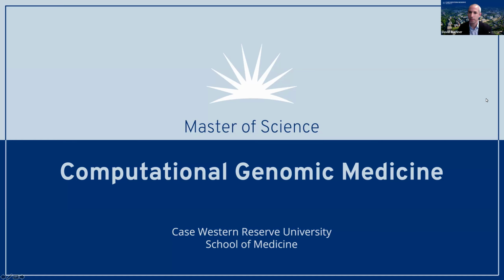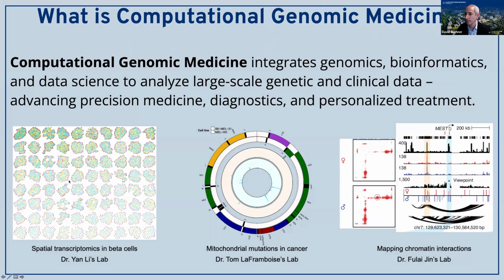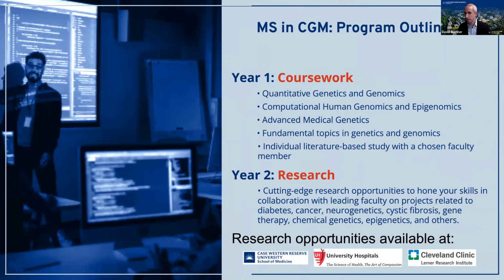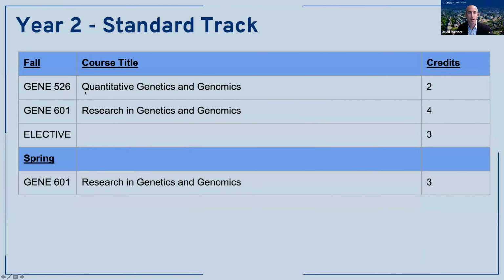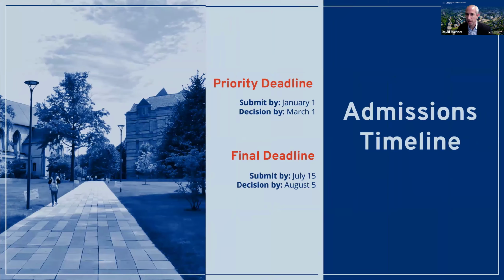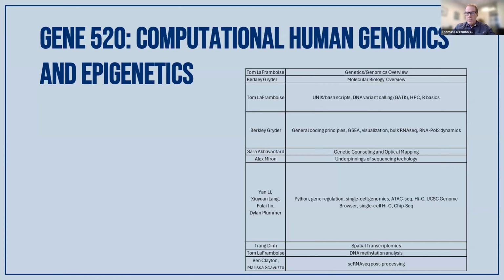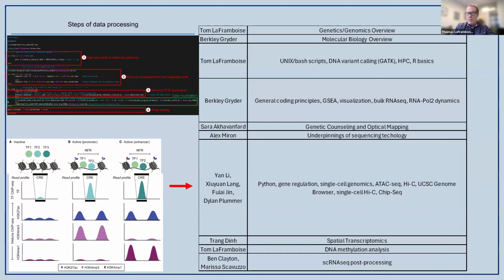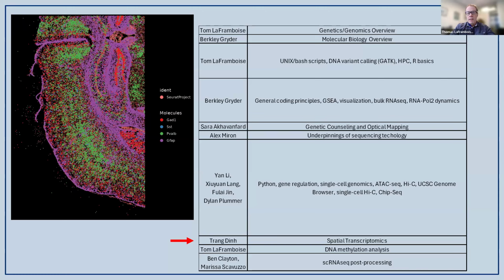Master of Science in Computational Genomic Medicine - Get to know our program!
Watch as Program Director, David Buchner, PhD and Professor of Genetics and Genome Sciences, Thomas LaFramboise, PhD, as they discuss the newest Master of Science program at the CWRU School of Medicine.